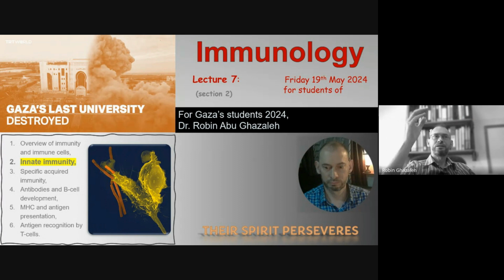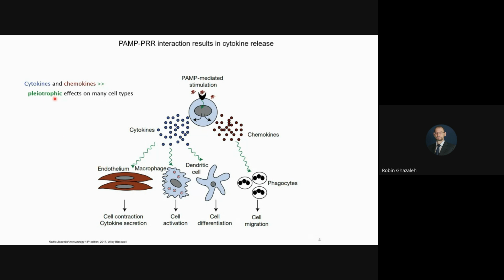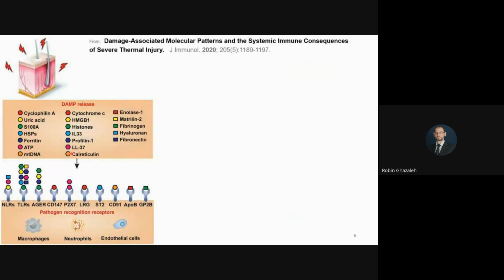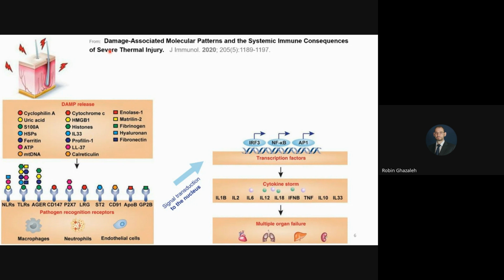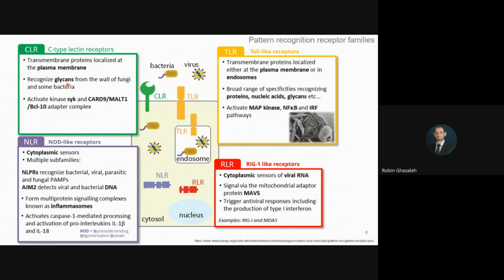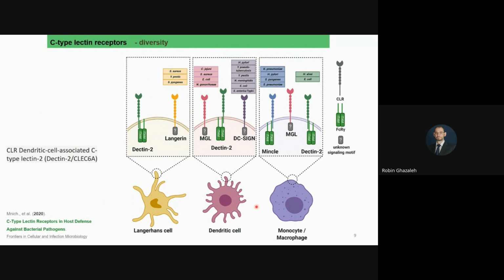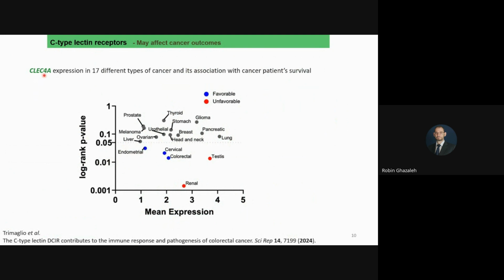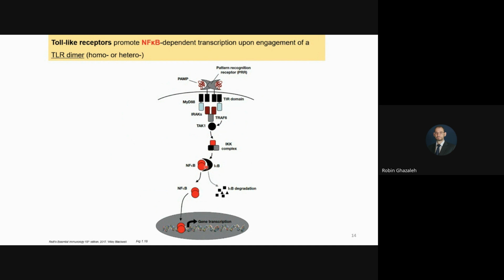L2.1 Immunology lecture 7 for Gaza students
This is the first lecture of section 2 that deals with innate immunity. We looked at pathogen associated molecular patterns (PAMPS) and danger signals (DAMPS) and their role in innate immunity, severe burns and cancer.
The 4 major classes of pattern recognition receptors (PRRs) were introduced along with cytoplasmic accessory proteins and signaling with the example of NFkB.
The 4 classes of PRRs are:
TLRs
CLRs
NLRs
RLRs